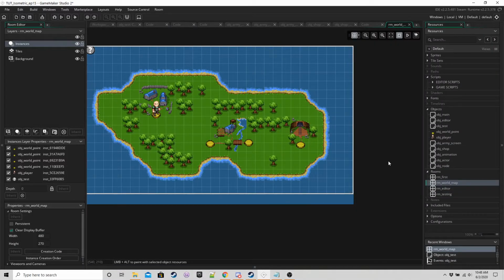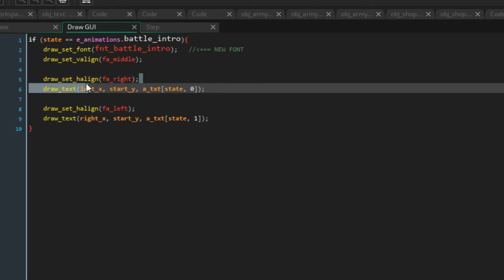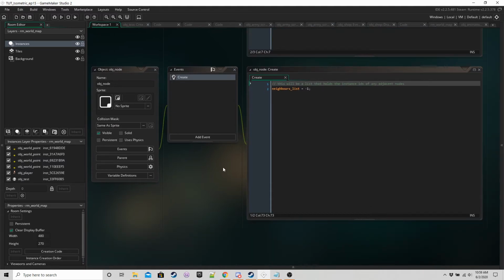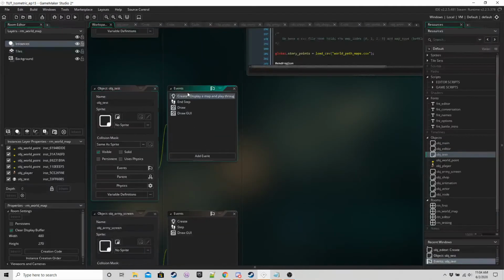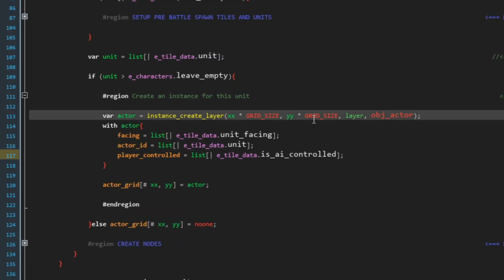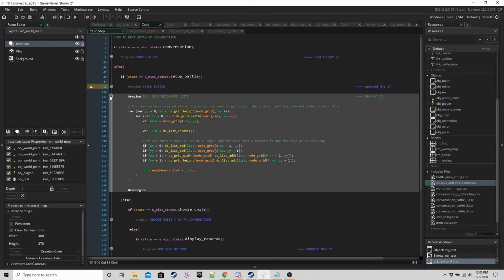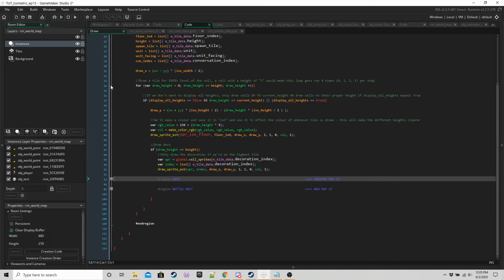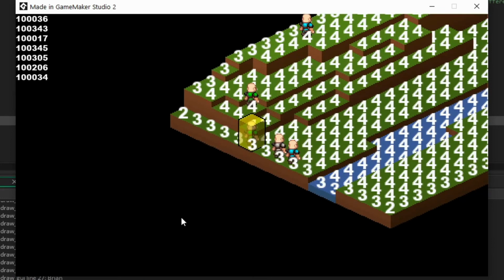Ep 15 - Isometric Tactics Battle Tutorial - Battle part 2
We're almost at the point where we can have a proper battle. In this episode, we cover a little animation for the start of a battle, creating the nodes we'll use for pathing, creating objects for the units and the start of a battle system that allows us to switch between units.